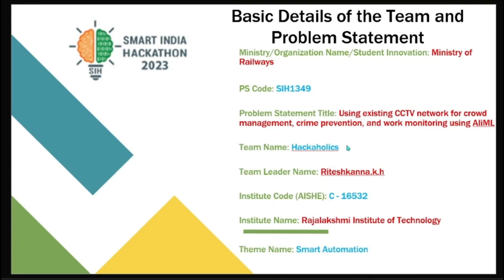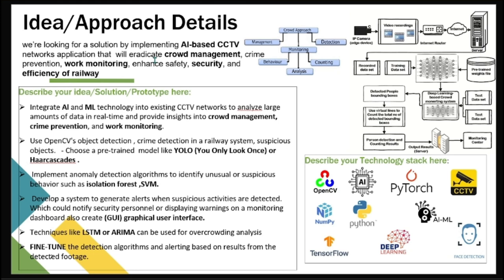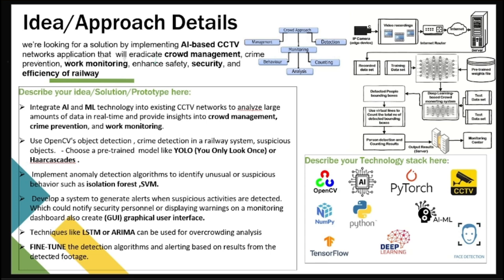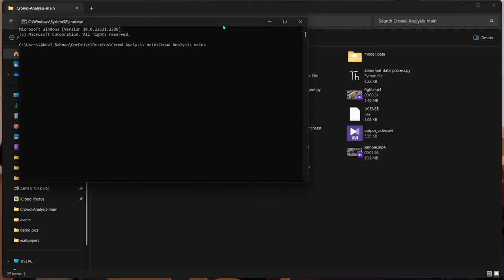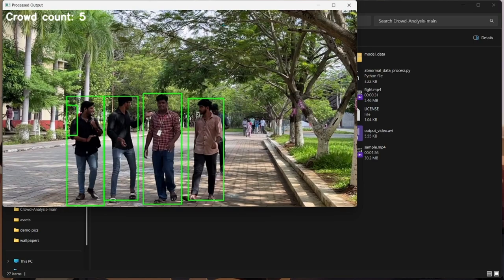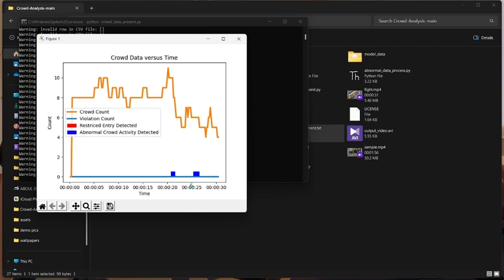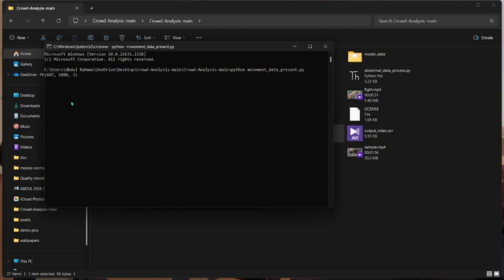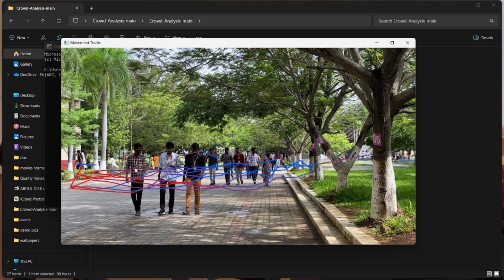Using existing CCTV network for crowd management, crime prevention, and work monitoring using AIiML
PS NO : SIH1349
Team name : Hackaholics
PS Statement : Using existing CCTV network for crowd management, crime prevention, and work monitoring using AIiML
Rit Chennai